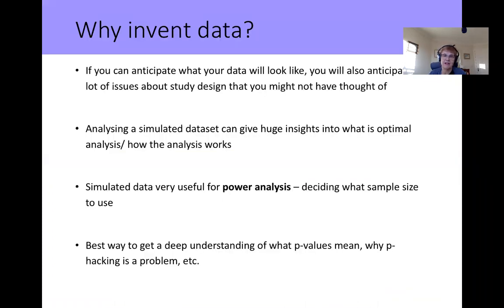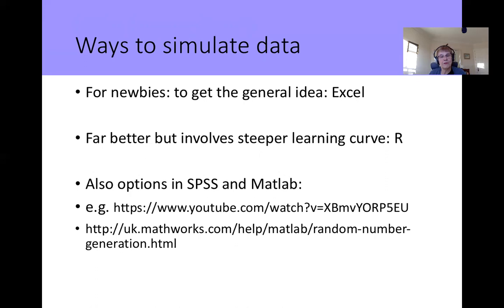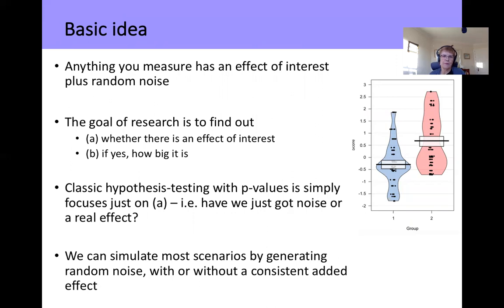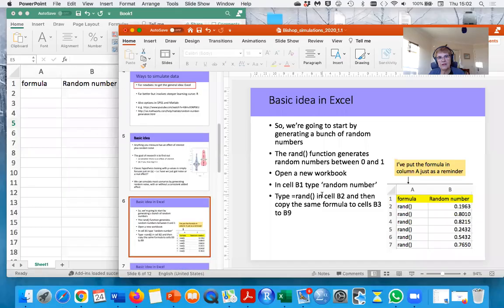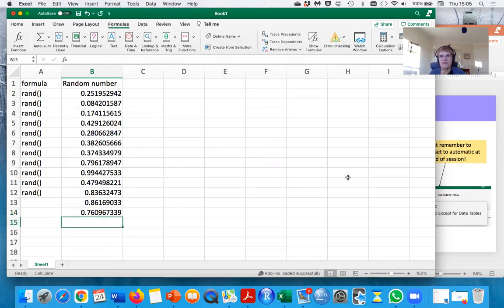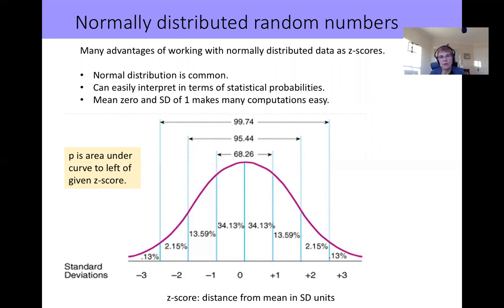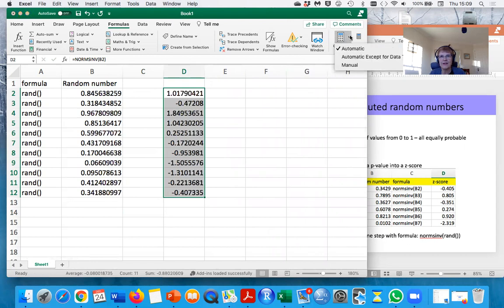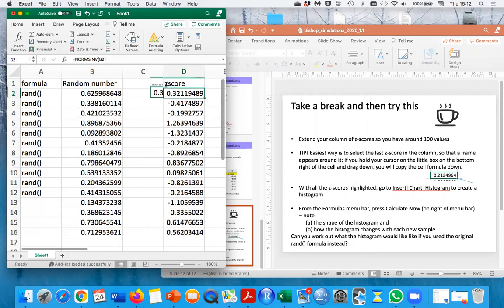1.1 Introduction to basic idea of simulation using Excel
Introduction to simulation - first of a series of short lectures given at University of Oxford in February 2021.
Very basic for those with little or no background, starting with simulation in Excel.
In part 1, we simulate random data to show how easy it is to get a 'significant' effect if you adopt methods of p-hacking.
In part 2, we simulate data with a real group difference and show how you can fail to find the effect in a sample if you have insufficient statistical power.

Sorry - no in-person follow-up available on YouTube, but I hope you find the lectures useful.